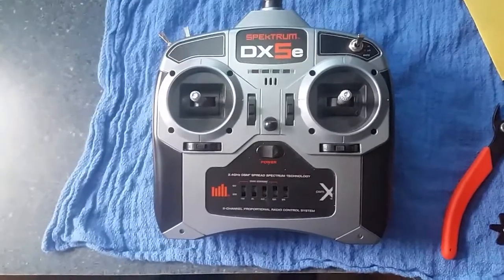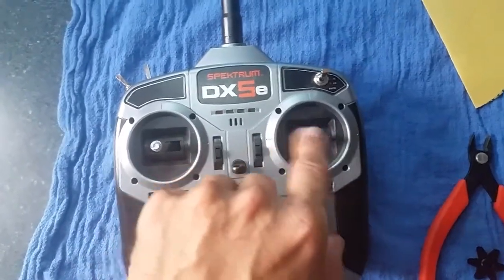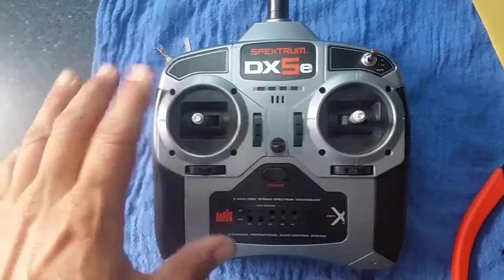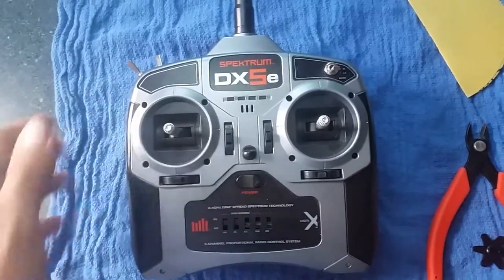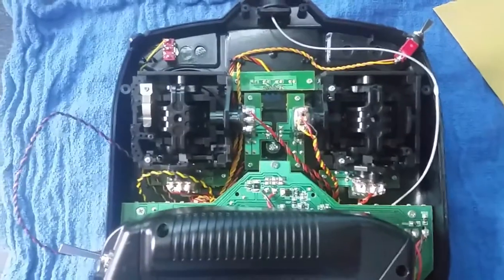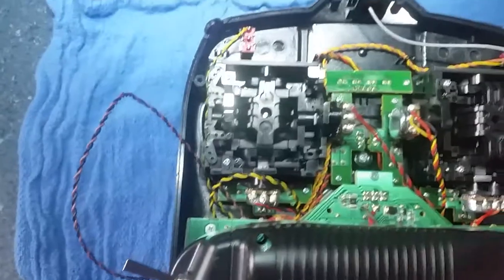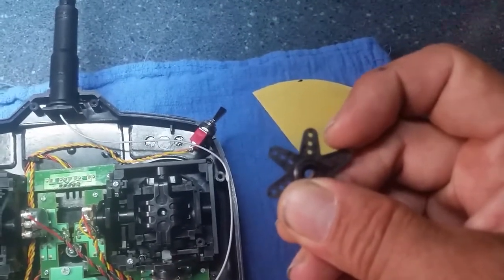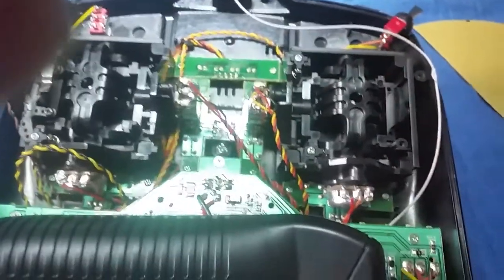Spektrum dx5e setting it up for surface use. Just a few things that I changed.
Just wanted to share a few things I did to take this airplane remote and change it to use on a tractor trailer with a 3 speed transmission. This just deals with the dx5e but could work in other remote applications.